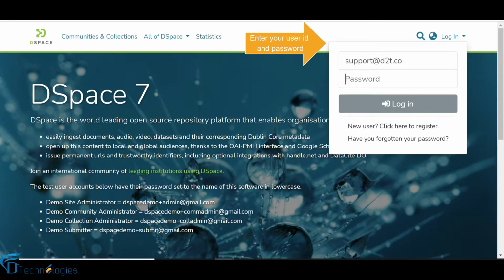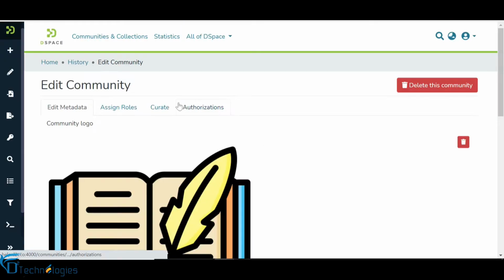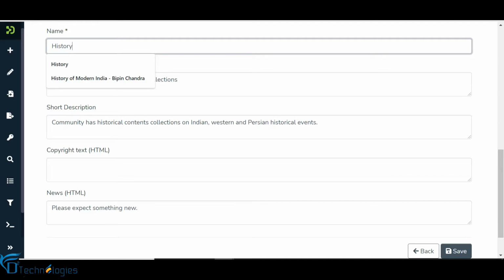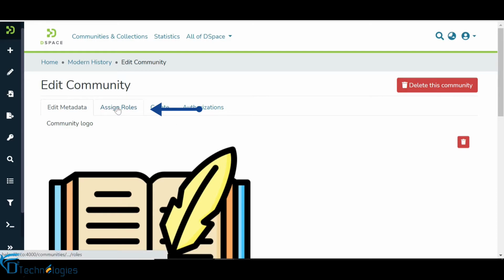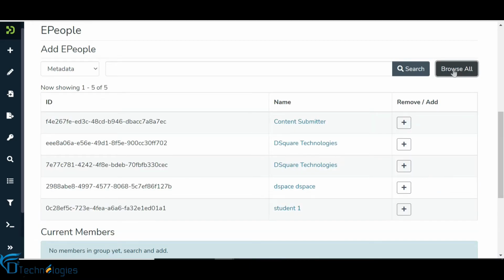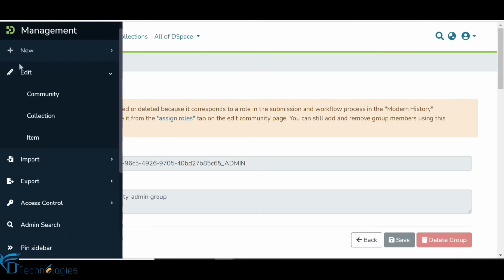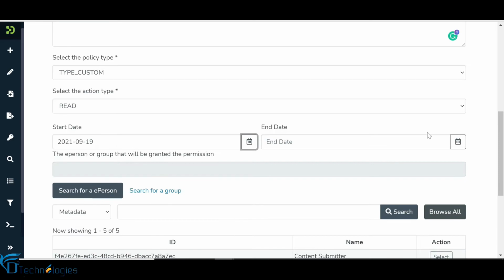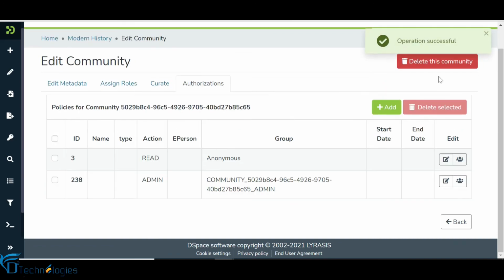DSpace 7 tutorial - Edit Community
DSpace 7 tutorial to edit a community by DSquare Technologies
- Edit community profile
- Assign community administrator
- Create access policies